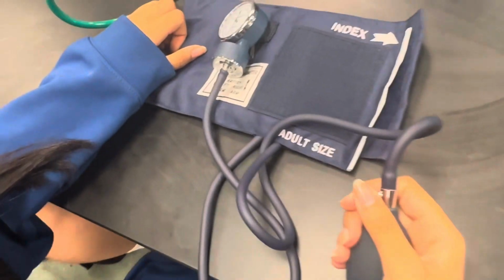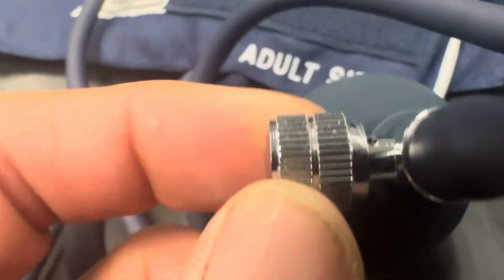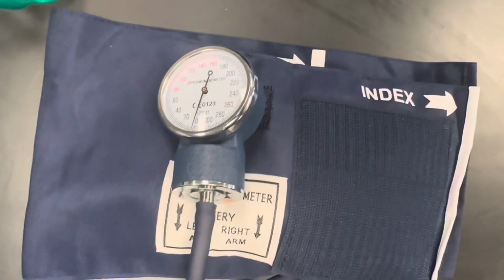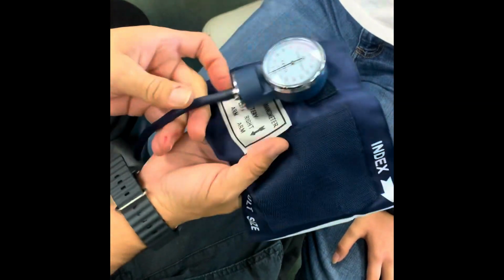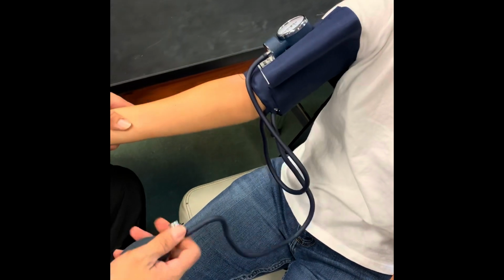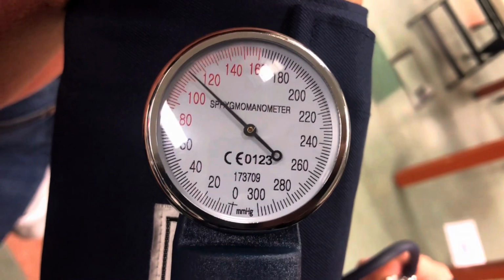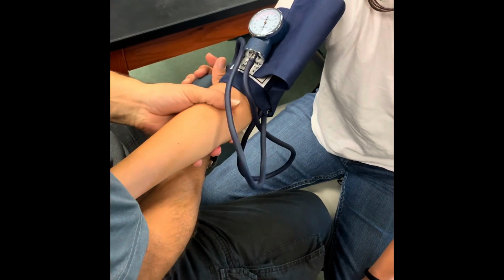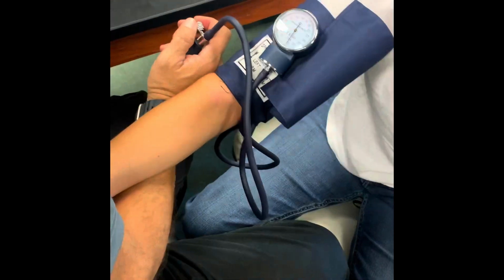BLOOD PRESSURE PART 1